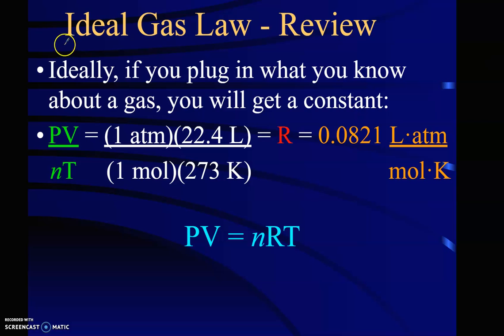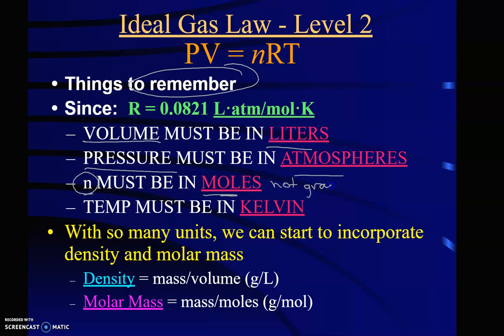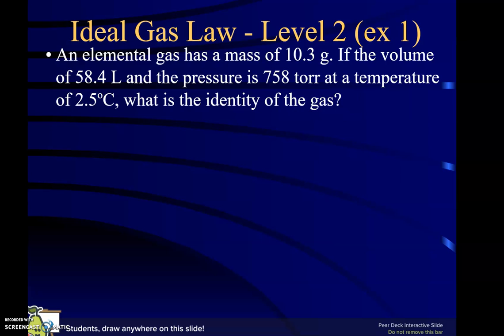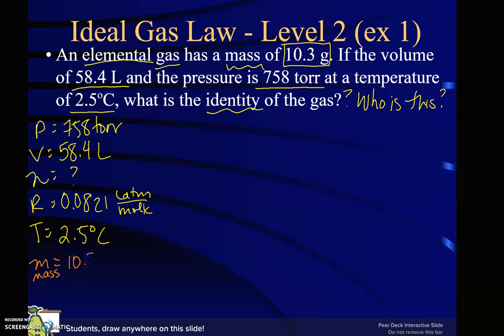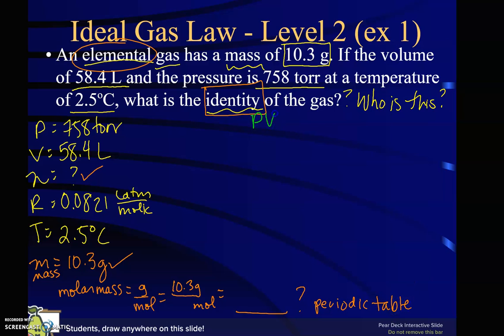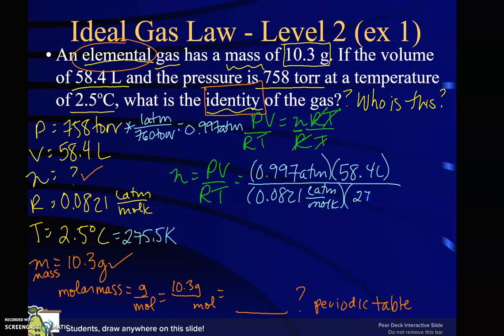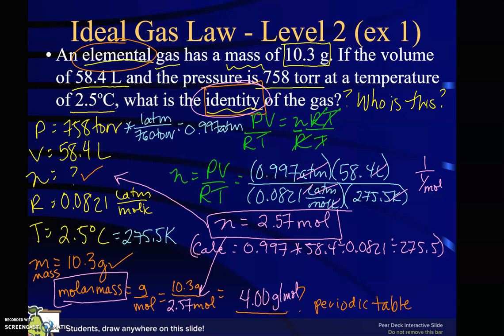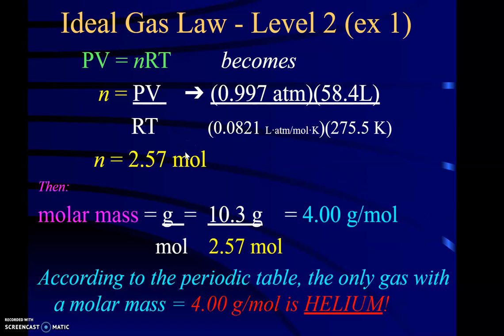11.9H - Ideal Gas Law Level 2 Molar Mass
An extension of the ideal gas law problems, this video shows how to use the amount of moles calculated in the equation to determine the molar mass of a gas and therefore identifying the gas.